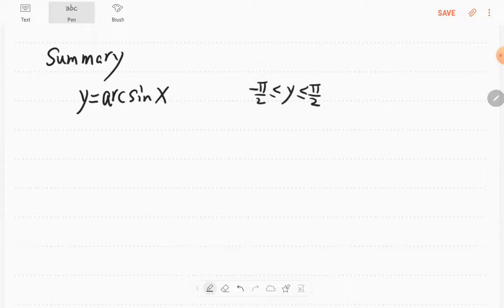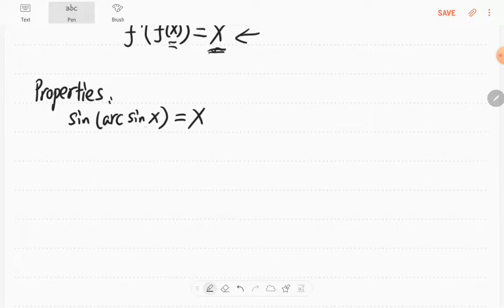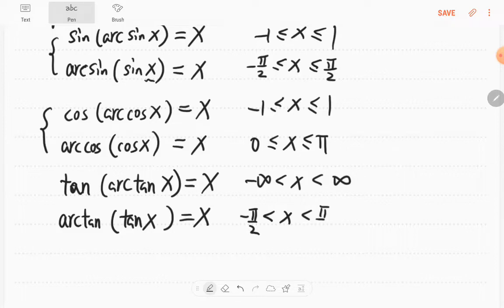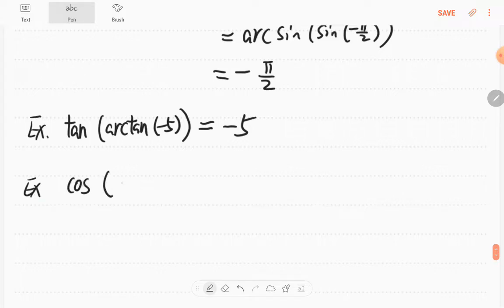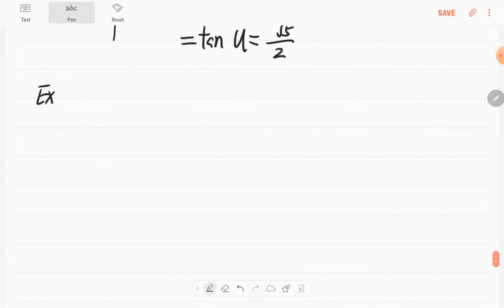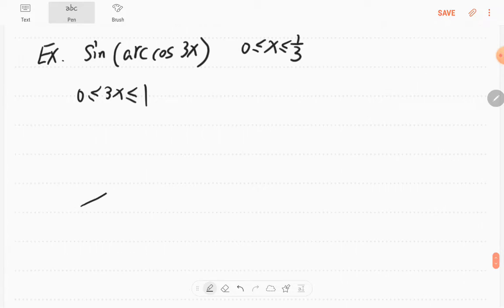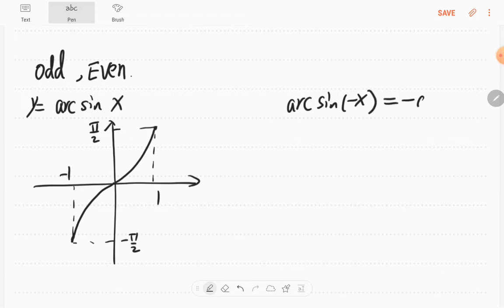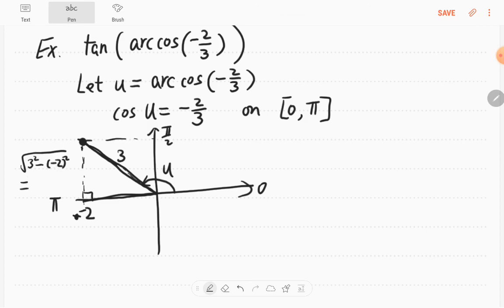math 1150 inverse trig functions (2)